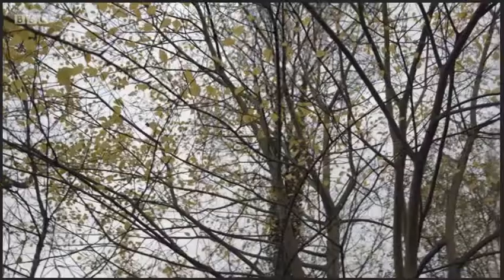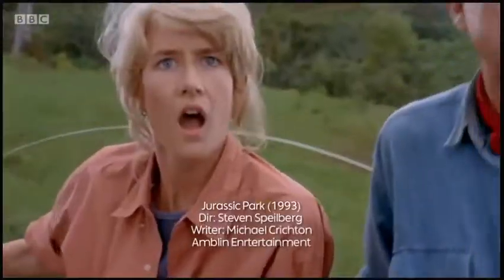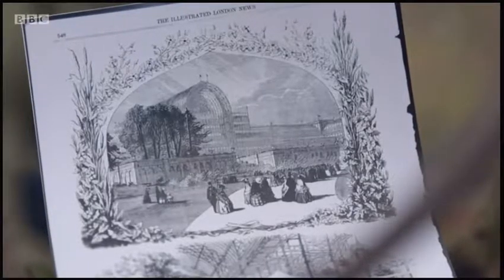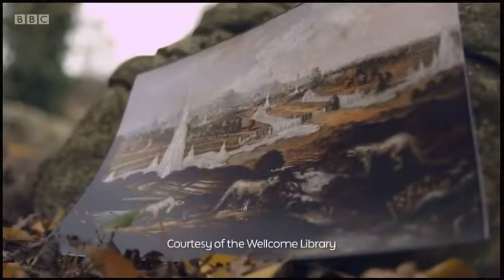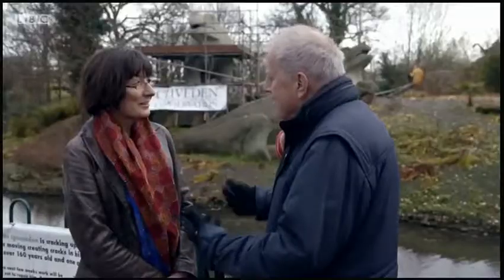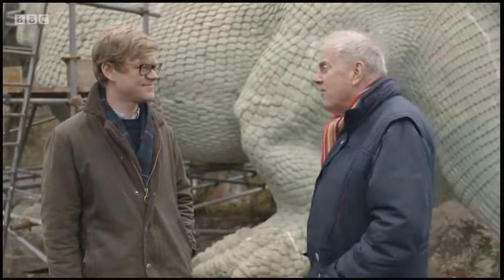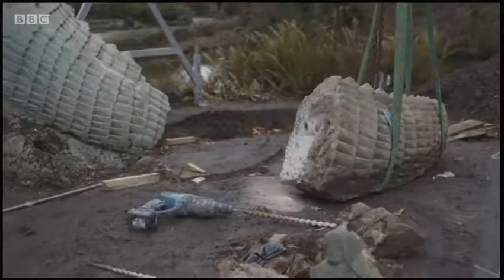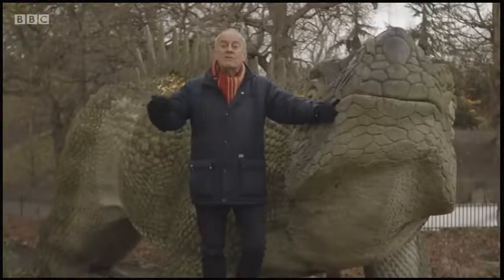CP Dinos with Gyles Brandreth on the BBC OneShow, January 2016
Dinosaur conservation work gets a Jurassic Park treatment with Gyles Brandreth on the BBC OneShow January 2016